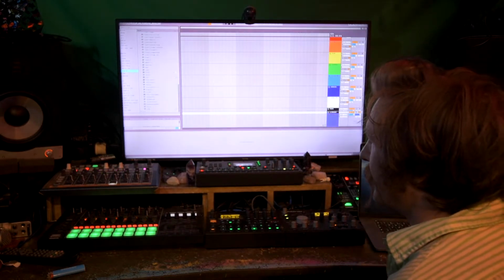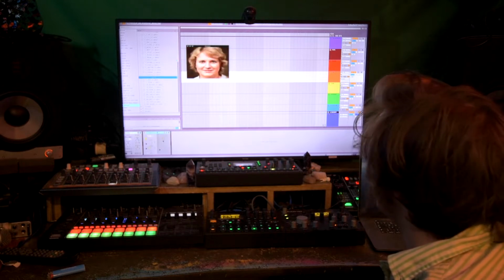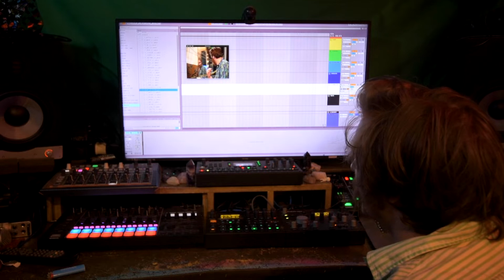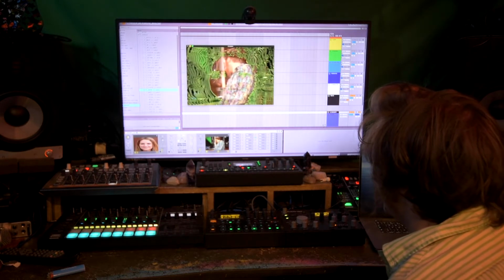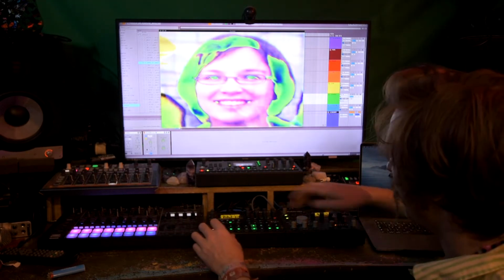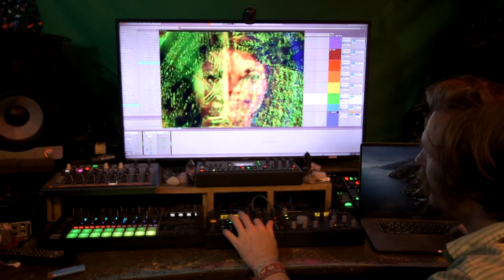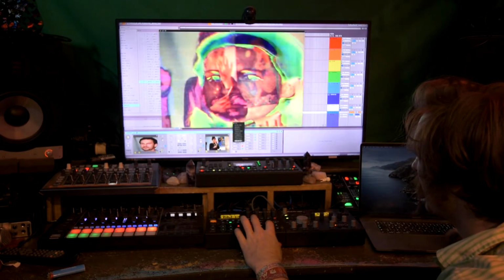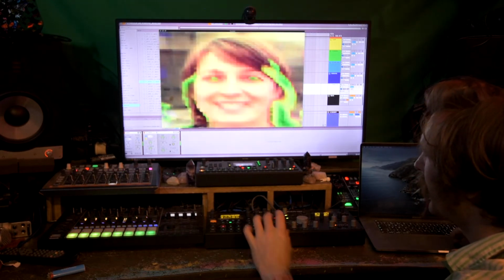Creating A Reactive Audiovisual Show using Zwobot and Ableton Live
This is an explanation of how to make an audiovisual light show that reacts to various inputs.

for more tutorials and performances!